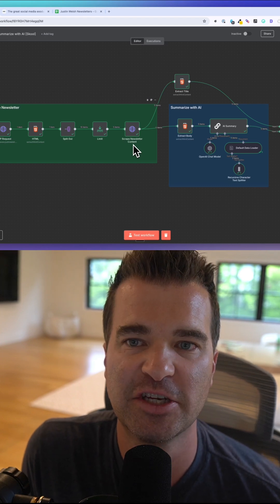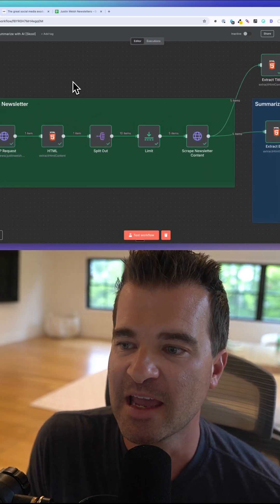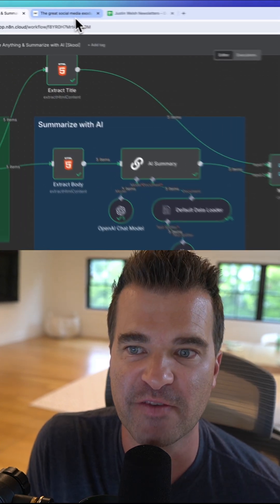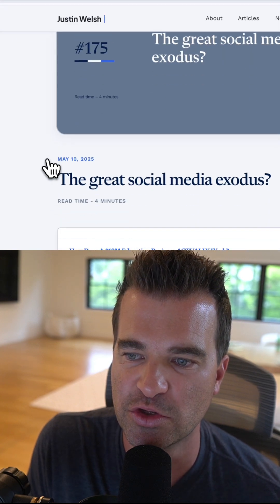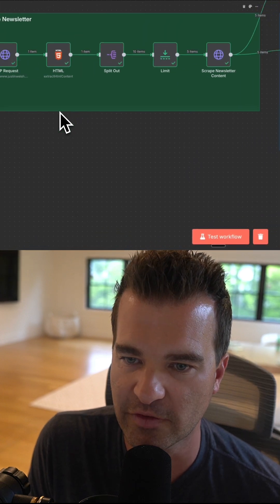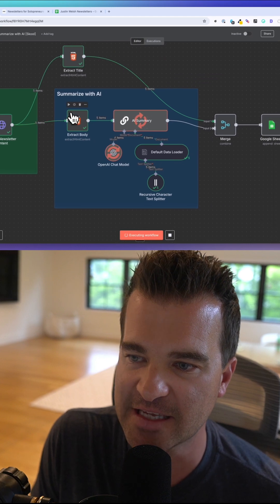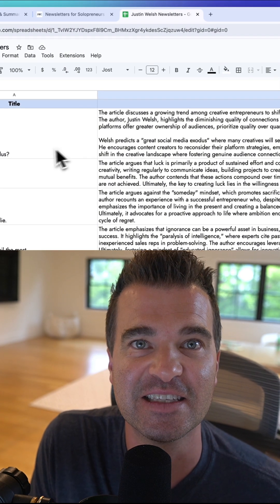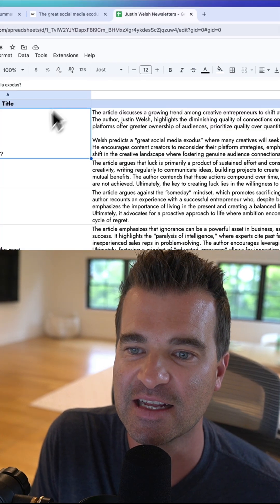How to Scrape Anything with n8n